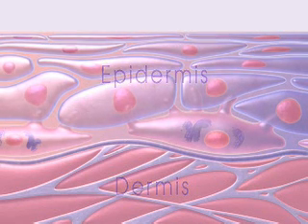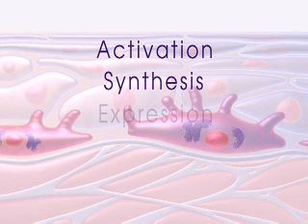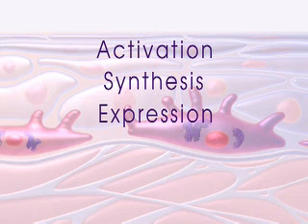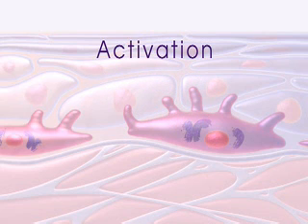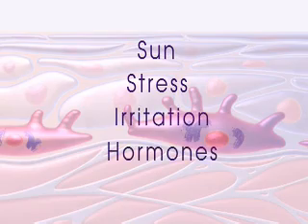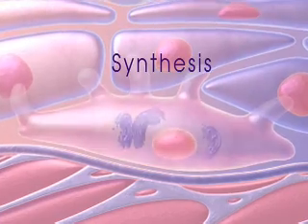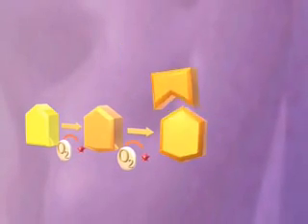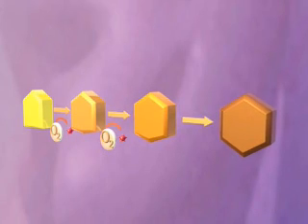3 Phases in Skin Discoloration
Skin discoloration is a result of dark pigmentation on skin surface due to 3-phase process:  Activation, Synthesis and Expression phase.